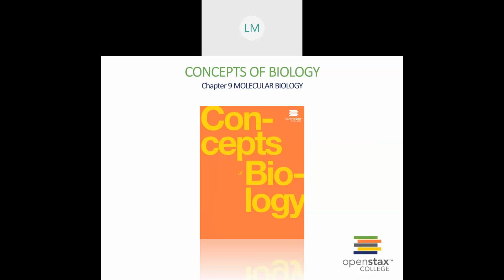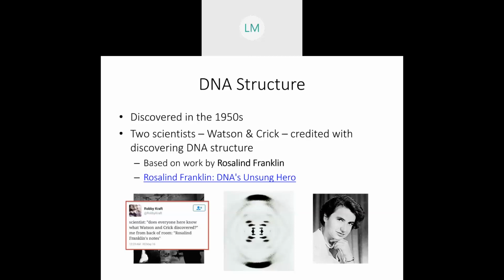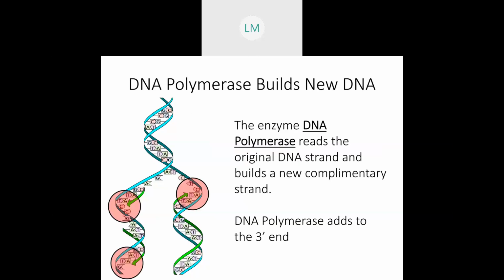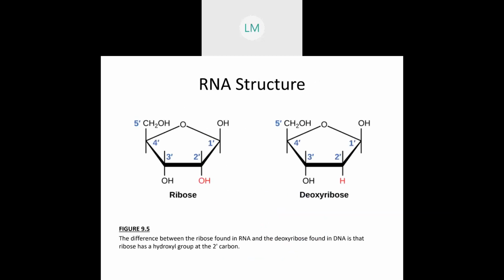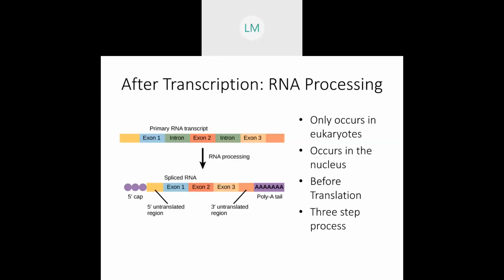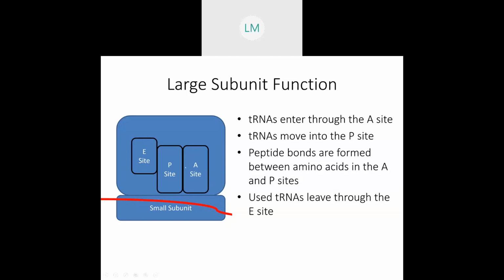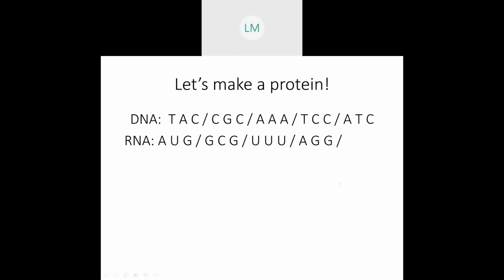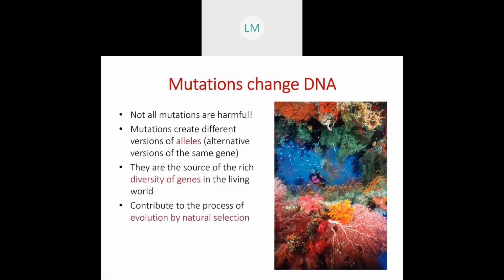Lecture - Chapter 9